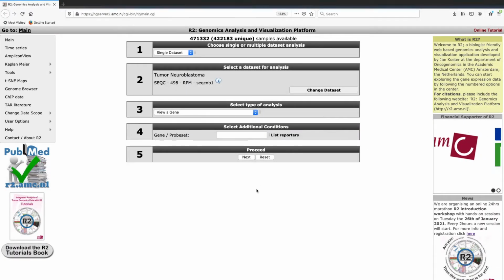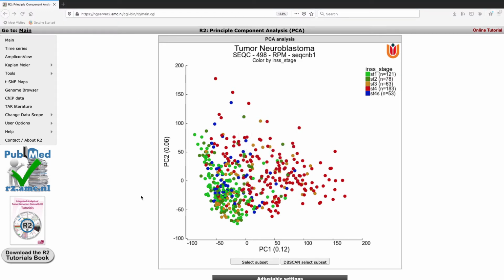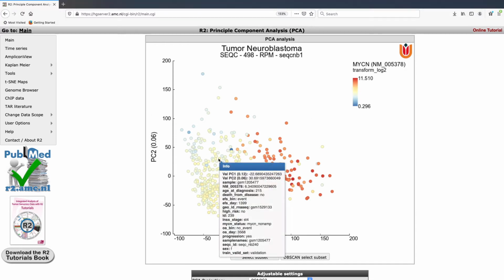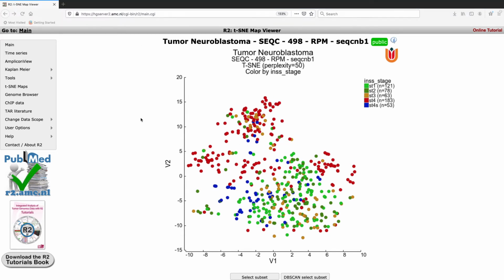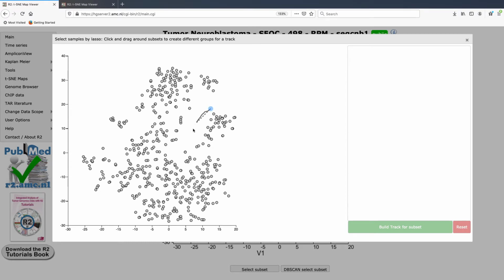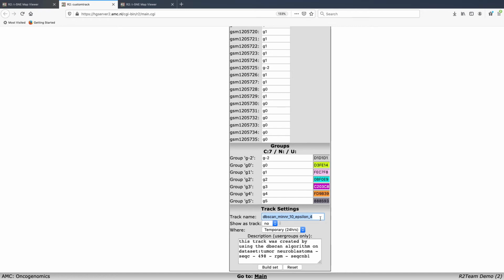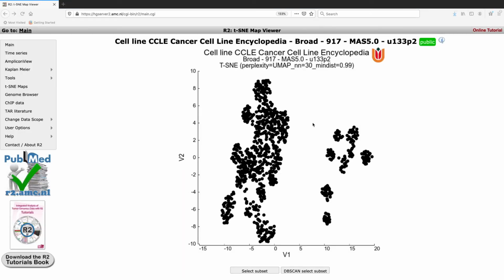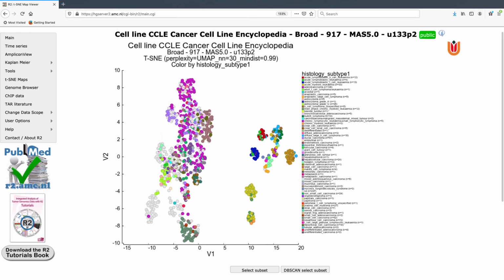OLD VERSION - see link in description for the update of Module 7: Dimension Reduction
0:00 Introduction
0:25 PCA
5:11 tSNE
9:02 Selecting subset
13:10 UMAP
17:06 Outro

UPDATE: The t-SNE maps can now be found under the left menu item 𝐒𝐚𝐦𝐩𝐥𝐞 𝐦𝐚𝐩𝐬. A grid will pop up with which you can select the dataset that you are interested in.

We constantly update the R2 platform for a better user experience and new analysis possibilities. Our Youtube channel therefore will sometimes display a slightly different interface from what you see at the current R2 platform page.

The R2 Genomics Platform is a free, publicly accessible web-based genomics analysis and visualization platform allowing biomedical researchers, without bioinformatics training, to integrate, analyze and visualize clinical and genomics data.
The R2 platform has been conceived and developed within the Department of Oncogenomics headed by Prof. Dr. Rogier Versteeg of the Academic Medical Center (AMC) in Amsterdam, the Netherlands.

Jan Koster (Lead Developer), Richard Volckmann, Danny Zwijnenburg, Piet Molenaar, Romeo Willinge Prins, Lieke Hoyng, Kris von Stedingk, Christian Griffioen, Rogier Versteeg, Jan Molenaar, Marcel Kool, Linda Valentijn

For support on any aspect of the R2 platform (suggestions, remarks and/or questions), you can get in contact with us via . For official matters you can get in contact with Dr. Jan Koster

We can also be reached via social media such as Facebook and Twitter.